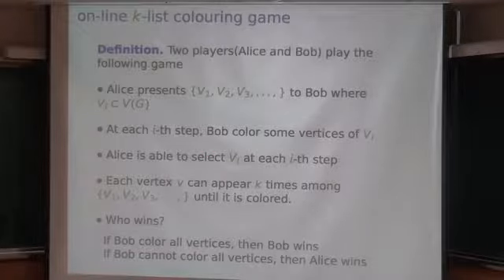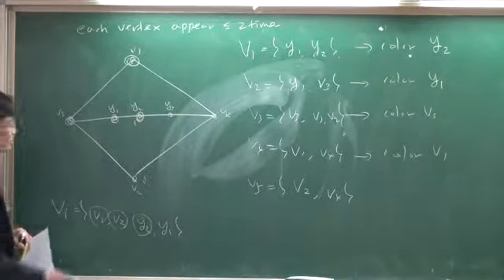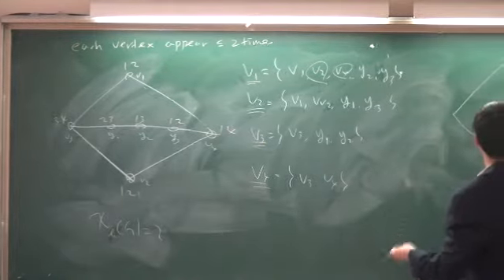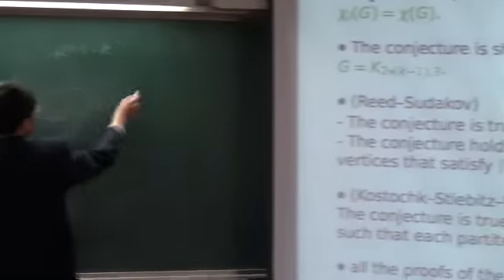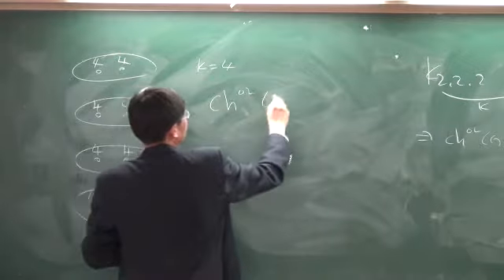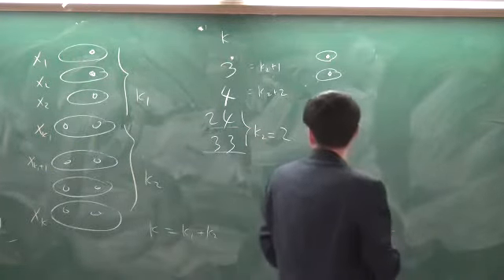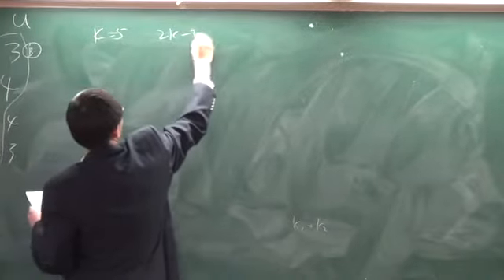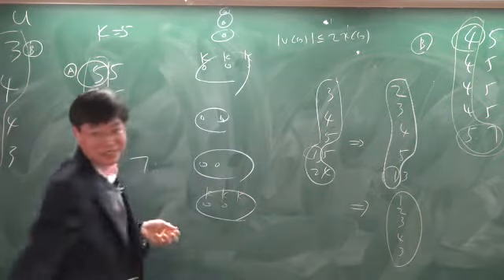Kim, Seogjin (Konkuk University) / On-line list colouring of complete multipartite graphs